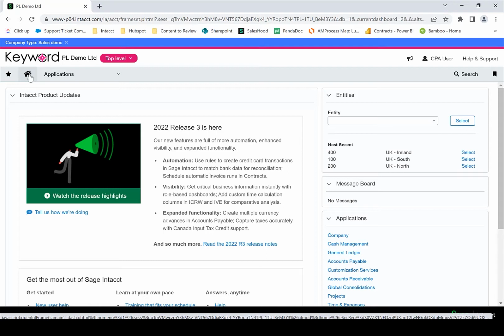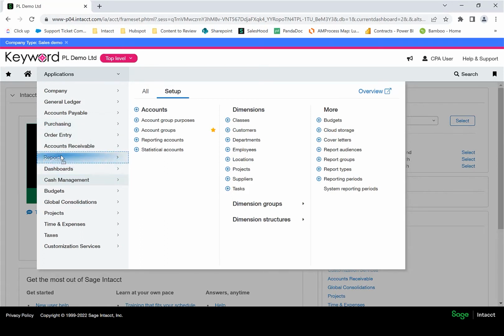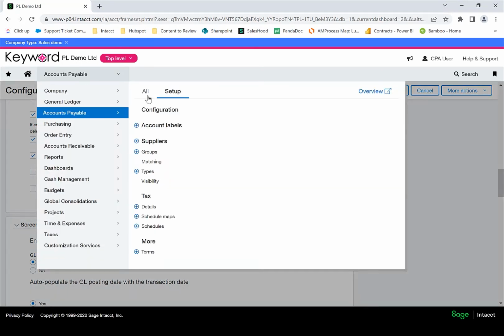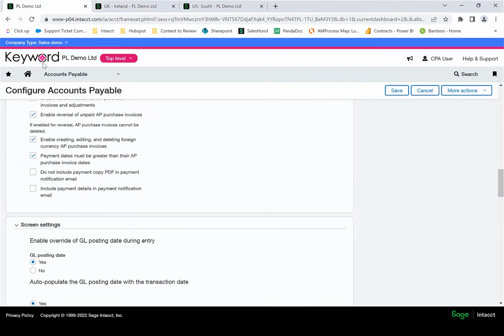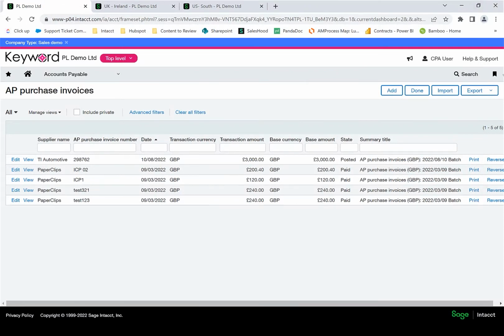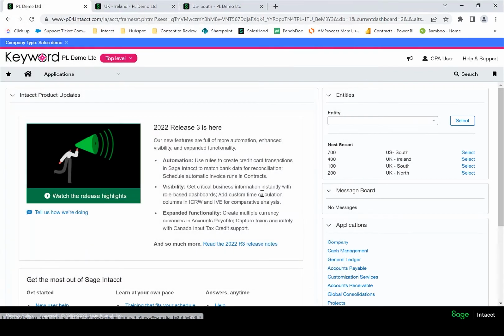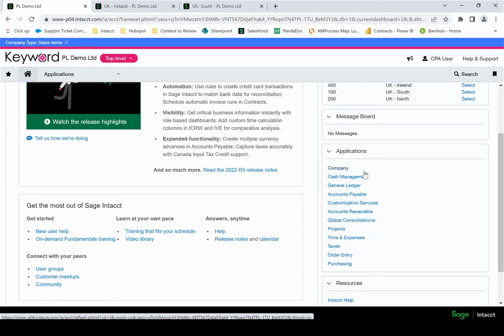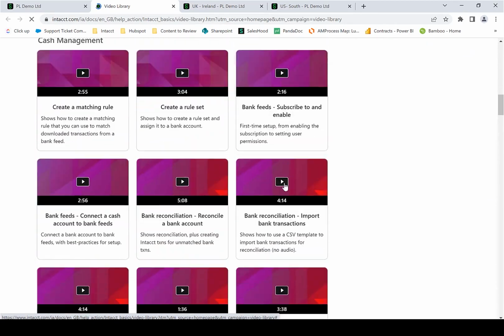Sage Intacct Basic Navigation Guide | Sage Intacct Help Guide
As part of our Sage Intacct education series, we are releasing helpful guide videos to help you tackle a variety of processes in Sage Intacct and to help you become a confident user!

In this video, we're going to take you through a basic navigation guide for Sage Intacct. By the end of the video, you will be much more familiar with the Sage Intacct homepage and understand what features are available to you!

If you have any questions, video suggestions or would like to learn more about our Sage Intacct services (we are the Sage Intacct Partner of the Year winner!), you can email us at , call us on 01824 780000 or head to our website using the suggested links below

Not a Sage Intacct User?

Prefer reading?